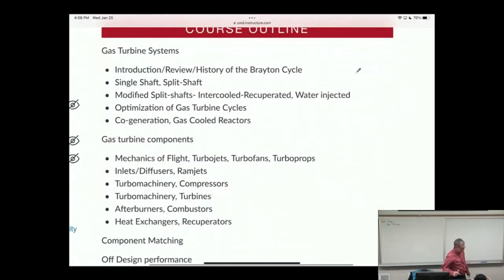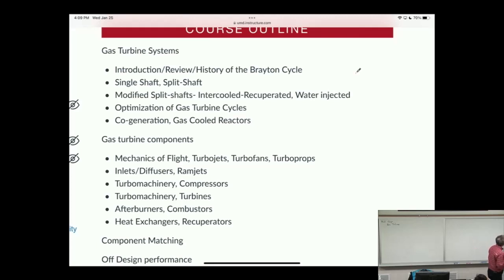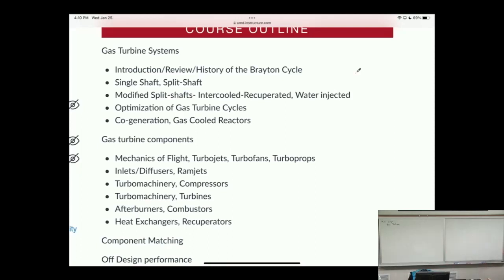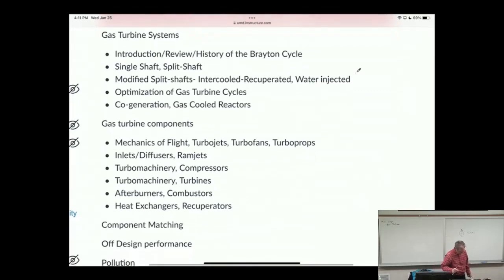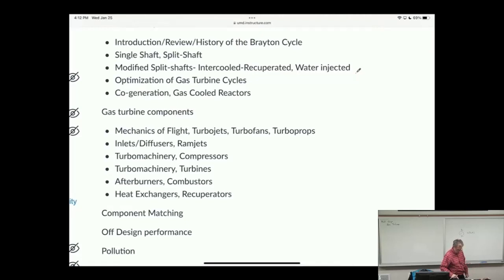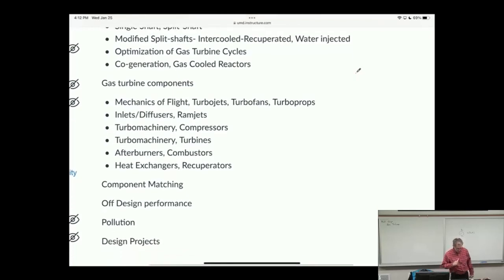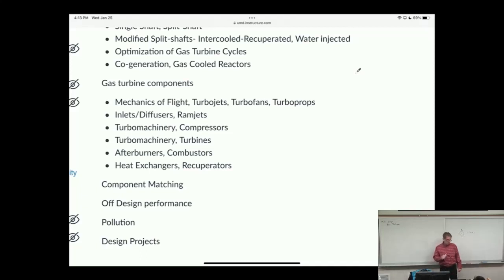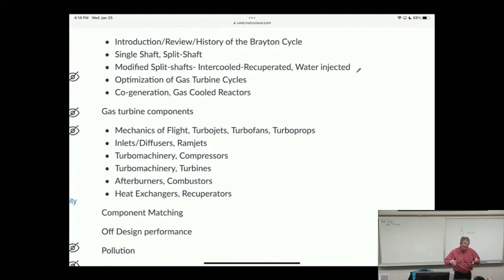Intro to ENPM809Q: Gas Turbines: Design and Analysis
Intro to ENPM809Q: Gas Turbines: Design and Analysis taught by Dr. Martin Cerza